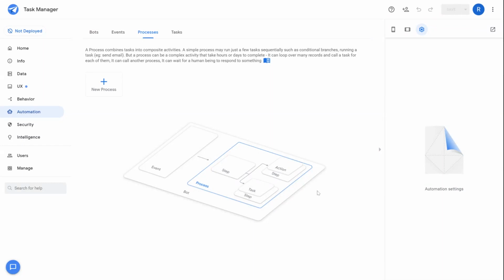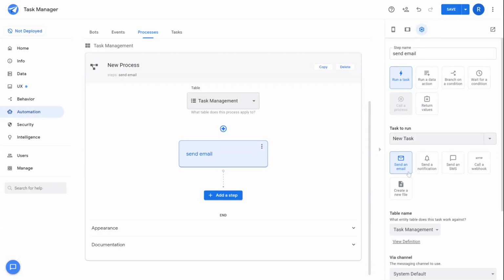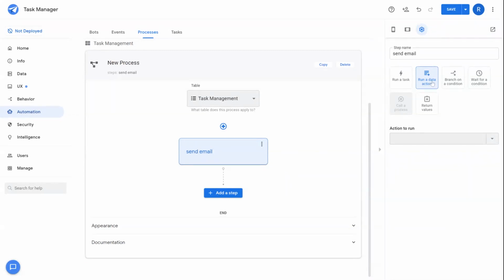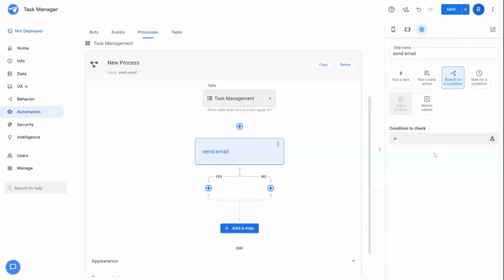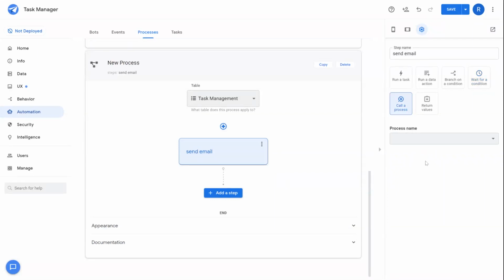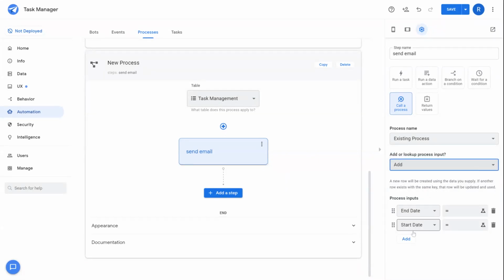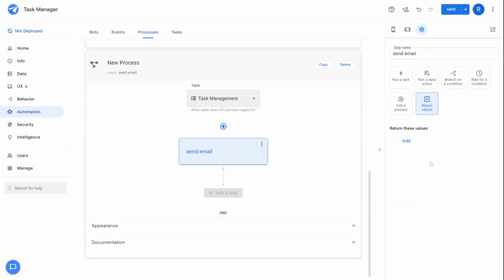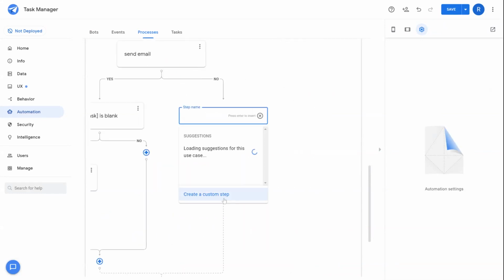Creating Processes using AppSheet Automation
An overview of how processes can be constructed using steps in AppSheet. These steps can be tasks, data actions, branching steps, wait for conditions, trigger other processes or create return values that can be used by other processes in a bot.